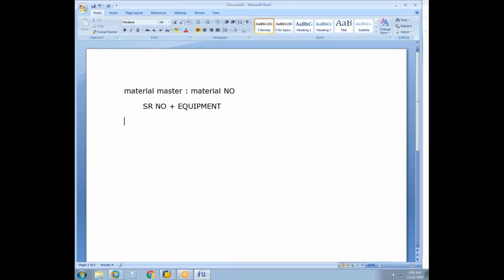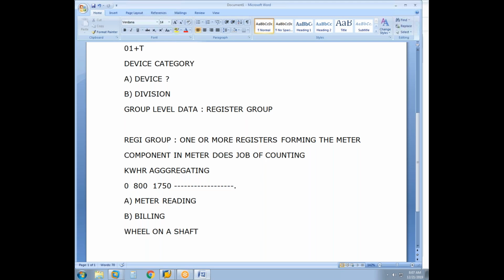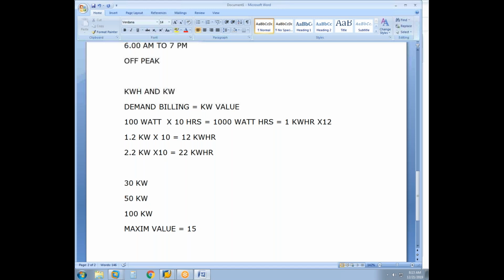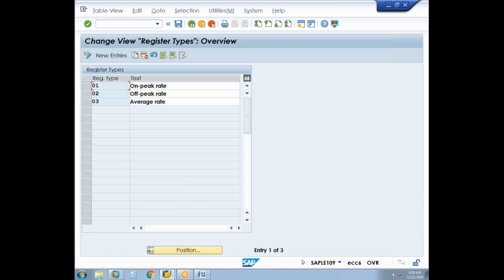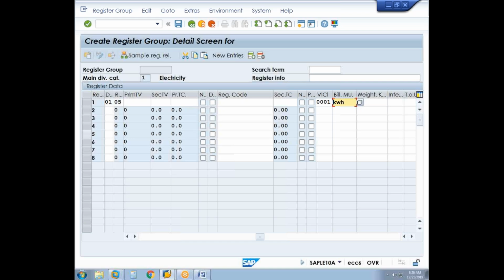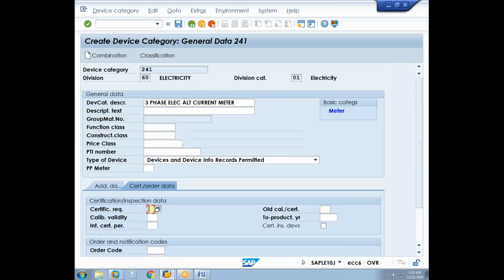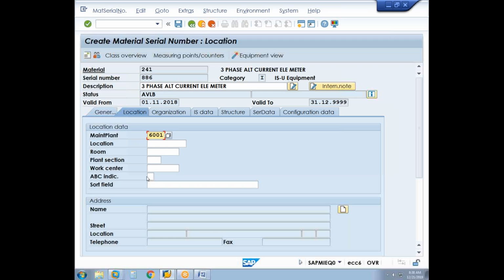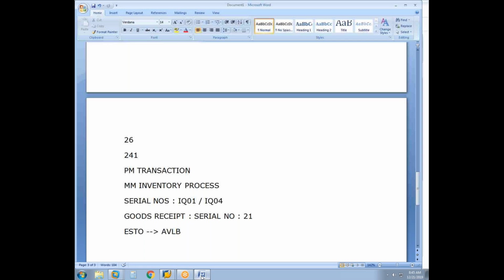24 March 2026 session 16